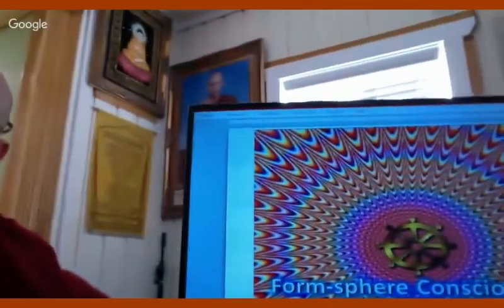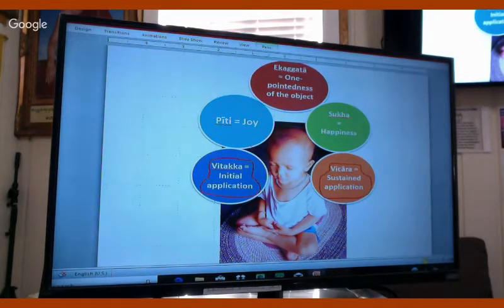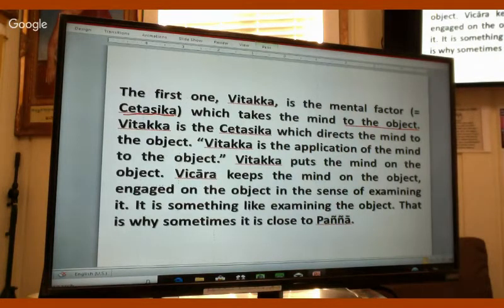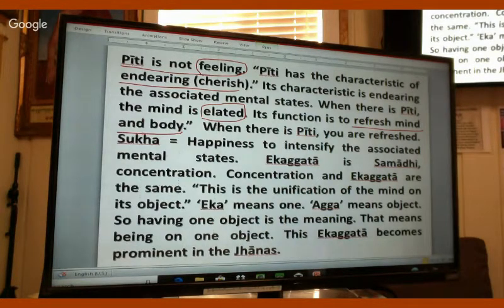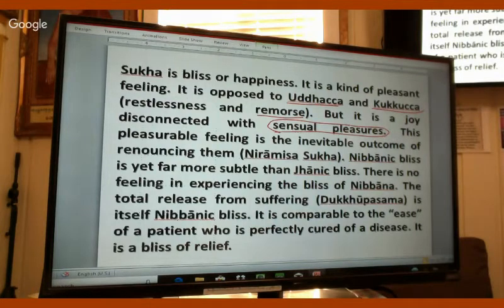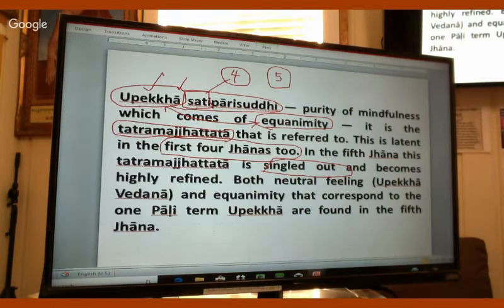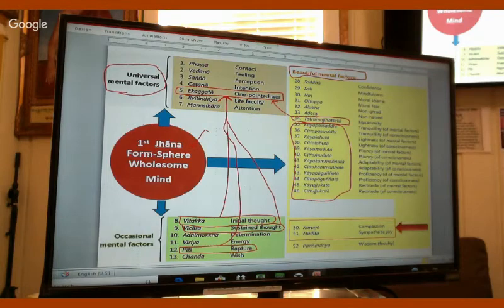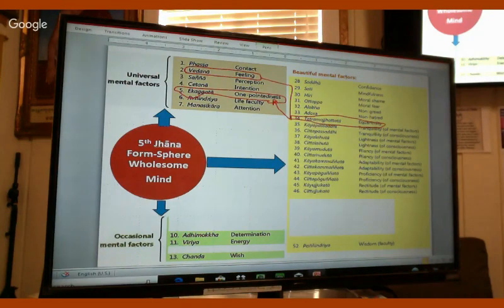"Form-sphere Consciousness (Part 1)" January 13, 2019, အရွင္ ပေညာဘာသ Venerable Ashin Pannobhasa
Abhidhamma Lecture, January 13, 2019 "Form-sphere Consciousness (Part 1)" , အရွင္ ပေညာဘာသ Venerable Ashin Pannobhasa, TBSO Mahasi, The most significant mental factor in the Mundane Consciousness (Lokiya) is this Cetanā (=volition or motivation), while in the Supra-mundane it is Paññā, wisdom or insight. Mundane Consciousness tend to accumulate Kamma. But Supra-mundane Consciousness tend to eradicate Kamma. Cetanā in the supra-mundane consciousness cannot accumulate Kamma. Cetanā in every moral and immoral type of mundane consciousness is regarded as Kamma. Although Cetanā is found in Vipāka (resultant) types of consciousness too, it is of no moral significance as it lacks accumulative power. Form-Sphere Moral Consciousness - 5 (1) First Jhāna moral consciousness together with initial application, sustained application, joy, happiness, and one-pointedness. (2) Second Jhāna moral consciousness together with sustained application, joy, happiness, and one-pointedness. (3) Third Jhāna moral consciousness together with joy, happiness, and one-pointedness. (4) Fourth Jhāna moral consciousness together with happiness and one-pointedness. (5) Fifth Jhāna moral consciousness together with equanimity and one-pointedness. These are the five types of Form-Sphere Moral consciousness.